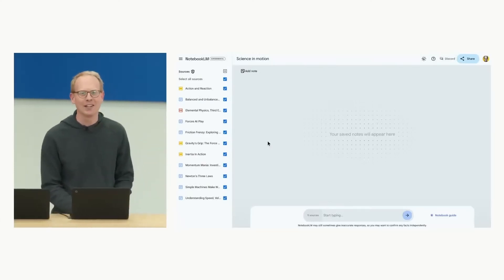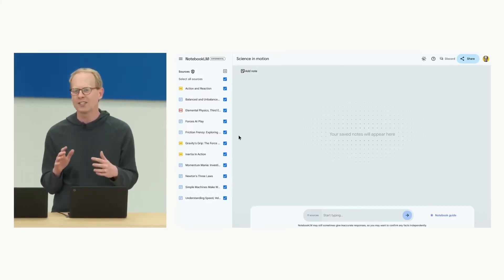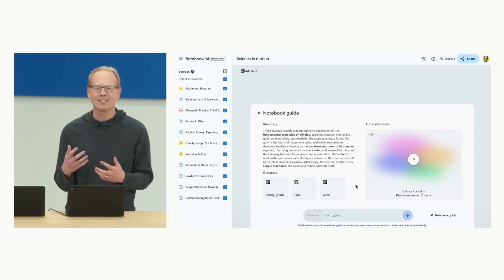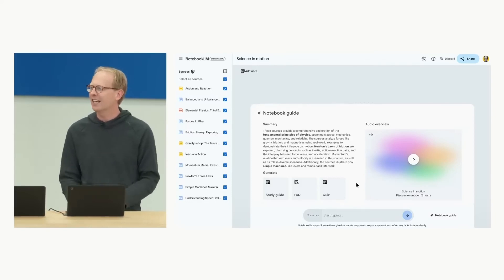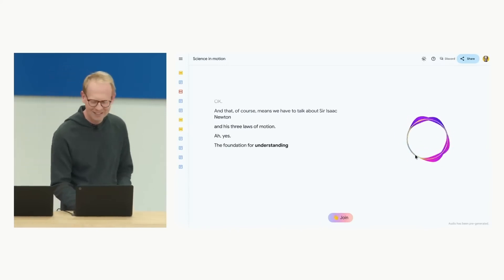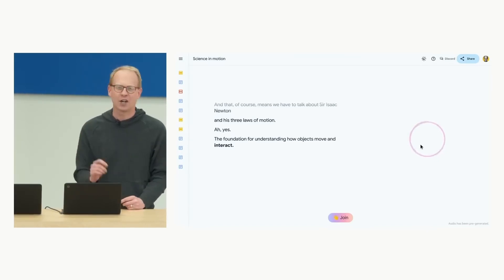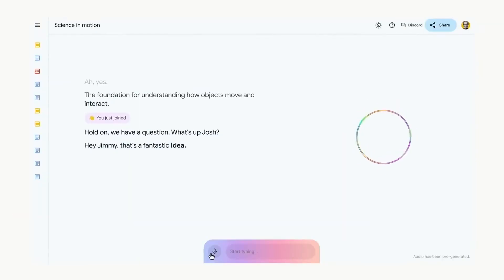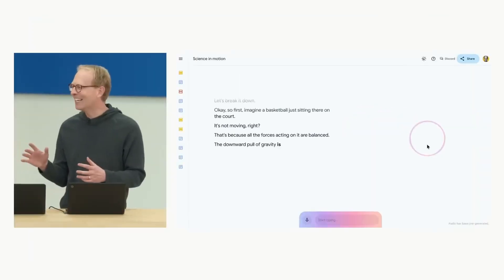Google's Fantastic Notebook LM The Future Of Learning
Google's Fantastic Notebook LM The Future Of Learning @Google